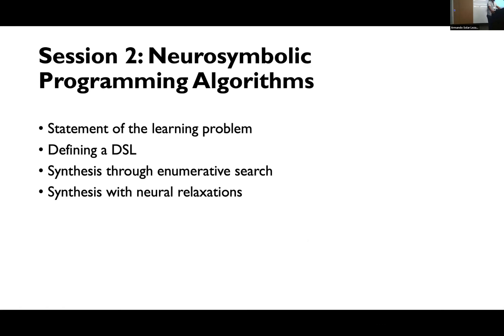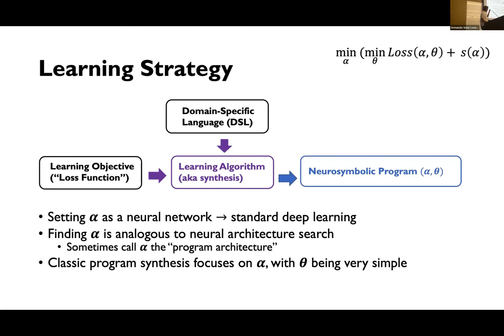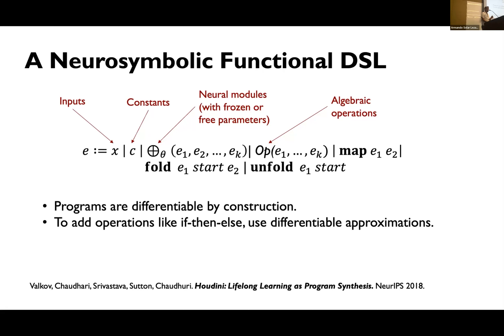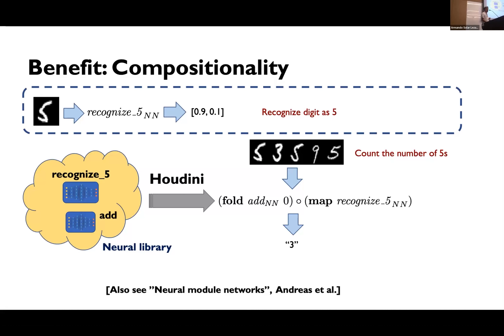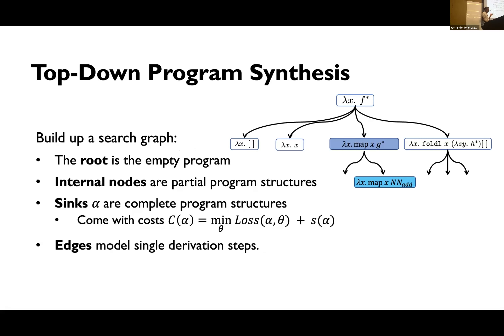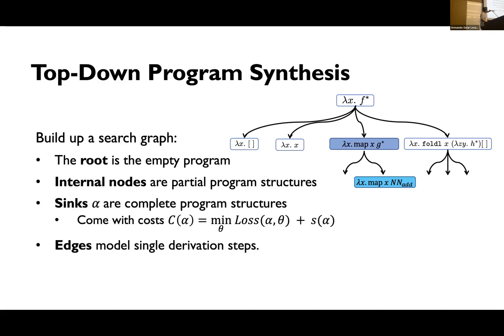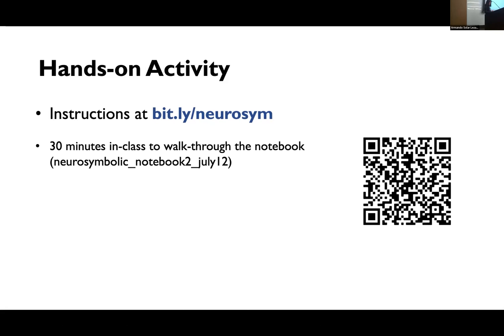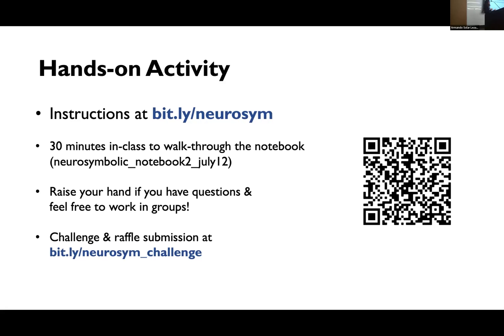Neurosymbolic Program Architecture Search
Yisong Yue (Caltech)/ Swarat Chaudhuri (UT Austin) / Jennifer Sun (Caltech)

This part introduces two methods for automatically searching for the best program architecture within a DSL. The first method is a basic enumerative (or exhaustive) search. The second is RobustFill. For both methods, we will have hands-on exercises so that students can get a feel for how these methods work in practice. This part will conclude with a brief survey of other methods.